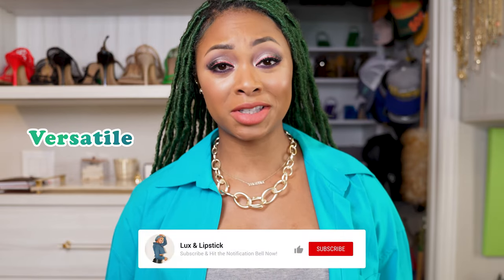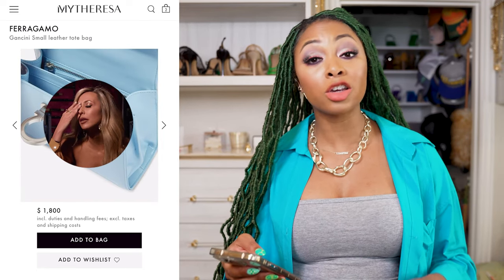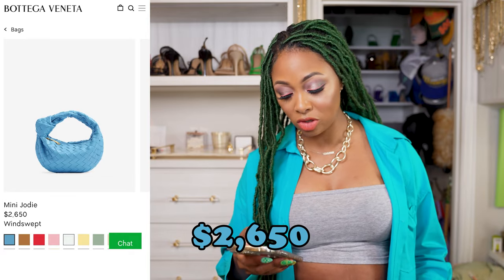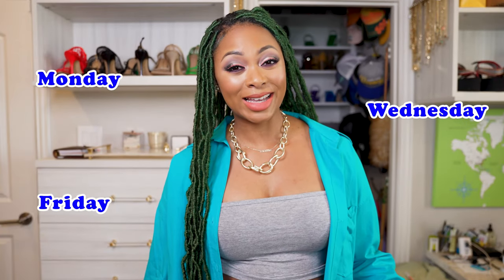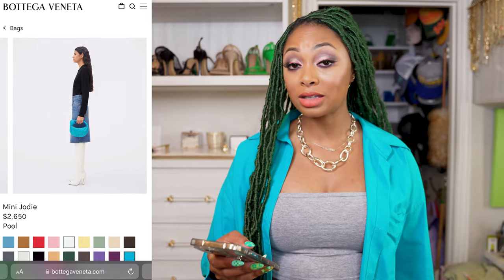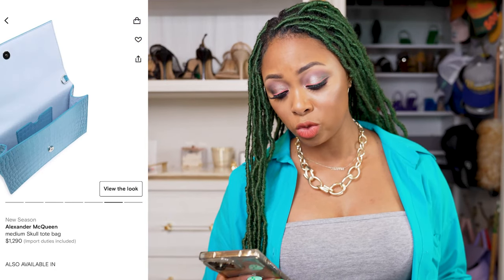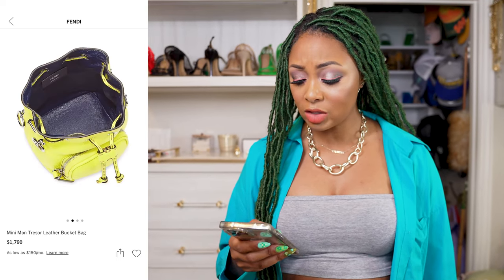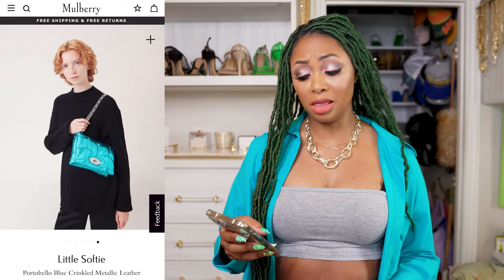Top 10 Blue Designer Bags YOU Need to Own!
In this video, I'm listing my top 10 blue designer bags that every fashion-savvy woman needs in her collection. From classic styles to trendy silhouettes, I've scoured the world of luxury fashion to bring you the most coveted blue handbags on the market, imo! Whether you're a fan of sleek leather or embellished designs, there's something for everyone in this top 10 list.

MY MOST RECENT VIDEO UPLOAD (The BEST Handbag Trends of 2023 That Will Elevate YOUR Style!)

BAGS MENTIONED IN THIS VIDEO:

Ferragamo Gancini Small Leather Tote in Light Blue $1800

Loewe Goya Puffer Small Velvet Shoulder Bag in Caribbean Blue $2400

Jacquemus Le Bambino Long Leather Shoulder Bag in Light Blue $950

Alexander McQueen Medium Croc Skull Bag in Degrade Blue $1290/Mini Jewel Skull Chain Satchel Bag $2590

Fendi Mini Mon Tresor Leather Bucket Bag in Lagoon $1790

CHAPTERS:

0:00 - intro

--MY SIZING--
USA
Chest: 32"
Waist: 27-28"
Hips: 38"
Size 4 - 6; small or medium
Shoes: 10M
Height: 5'9"

EUROPEAN:
Ready To Wear: 40 or 42
Shoes:
Bottega Veneta: 40 or 41 IT
Christian Louboutin: 40 or 41 IT
Fendi: 10.5 US or 41 EU
Dolce & Gabbana: 40 IT
Balenciaga: 40 FR
Prada Boots: 40.5 IT or 10.5 US

--ABOUT ME--
LOCATION: Dallas, TX by way of Louisiana
RELATIONSHIP STATUS: married
OCCUPATION: Full Time Content Creator
ASTRO SIGN: Capricorn
CHILDREN: 1 and another bonus
PETS: 2 shih tzu mix rescues - Tyson & Duke